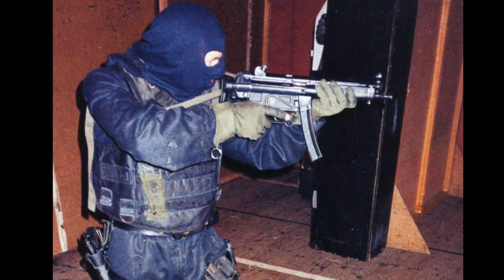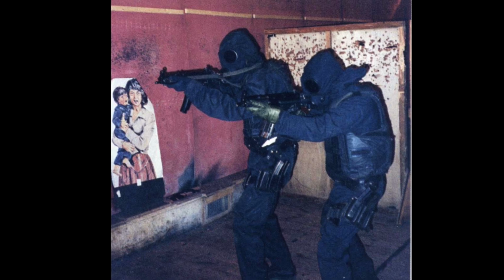SBS Reference Pictures - Correction to Part 4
In this video, Simon from The Kit Locker provides a correction to a previous video, based on information received from a friend of the channel, Tony Long.
Tony's book can be found on Amazon and is a Kit Locker recommended read

This video is part of a series examining the British SAS CT kit, which provides a comprehensive overview of the specialised tools, weapons, and uniforms used by this elite unit during that period.